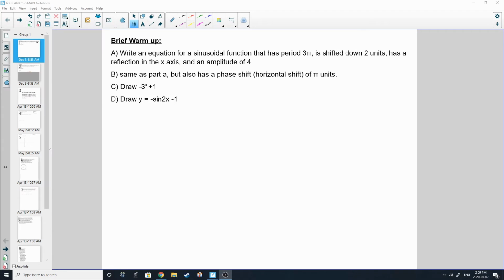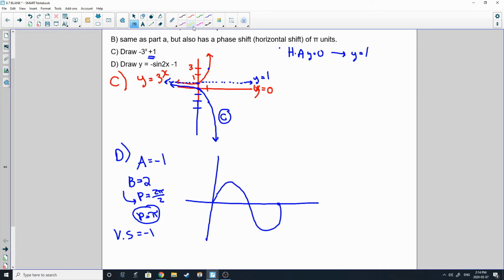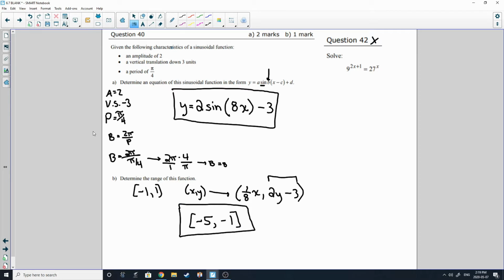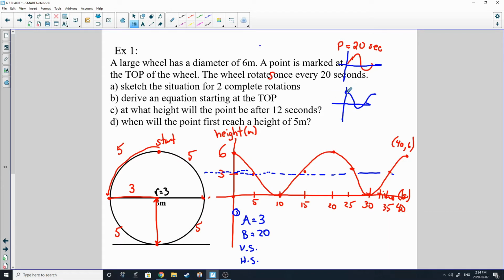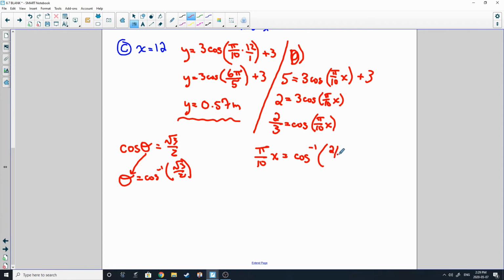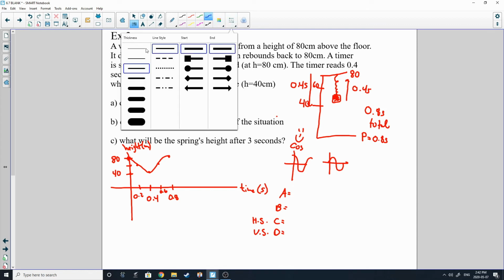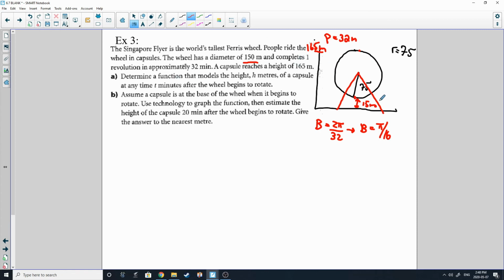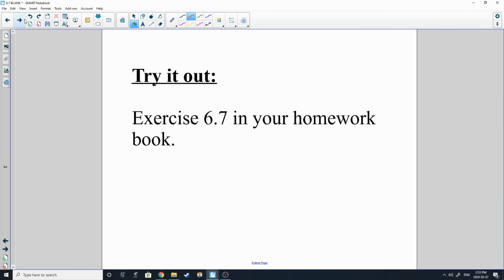Unit 6 Trigonometry Lesson 5: sinusoidal application questions